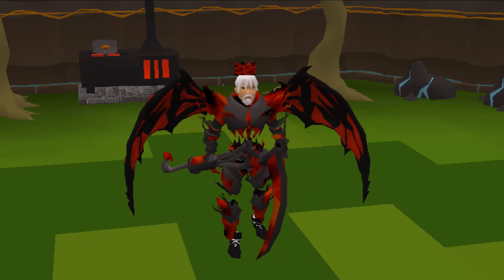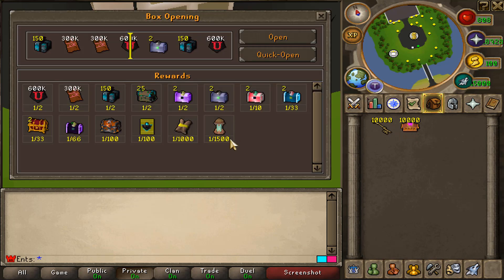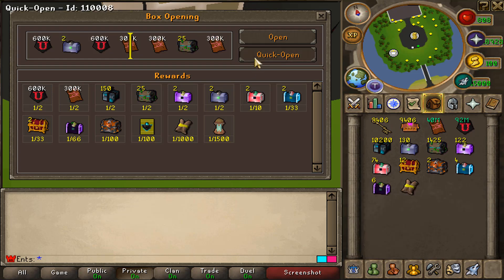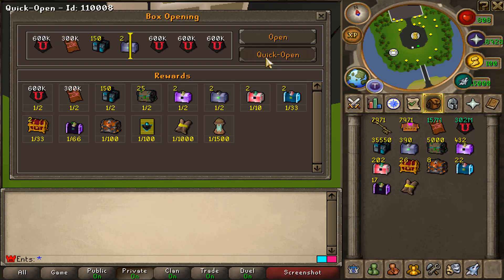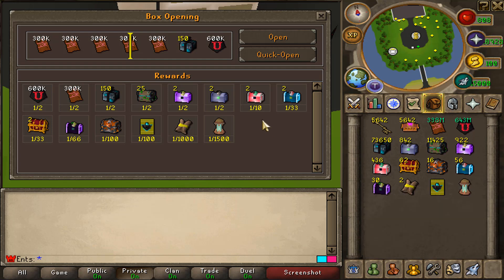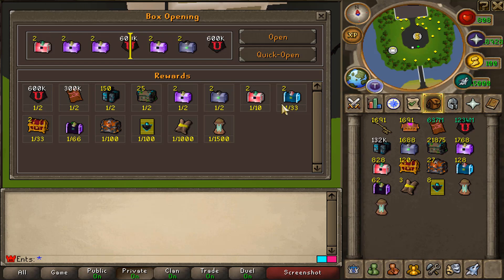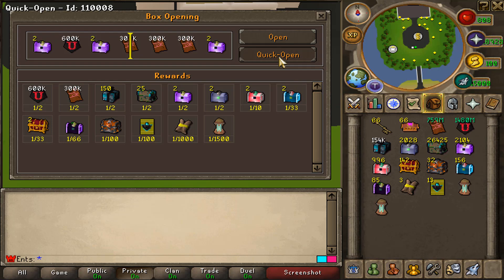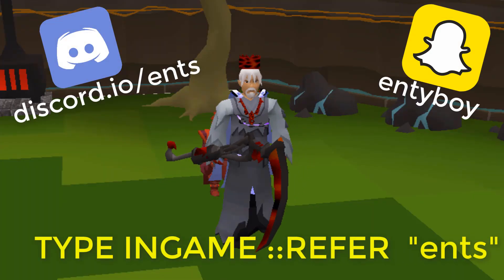THESE CASES ARE EASY TO GET ADDICTED TO! | Ft. Youtuber FPK MERK | BIG GIVEAWAY - Lunite RSPS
📢#1 CUSTOM RSPS OUT THERE
🎁Make sure to use my referral ::refer ents (Massive starter pack!)

👻ADD MY SNAPCHAT👻: entyboy